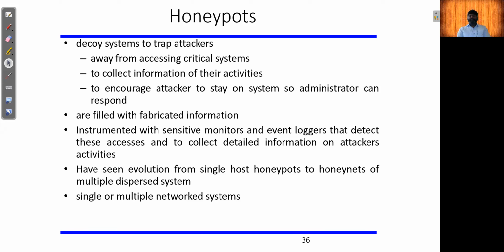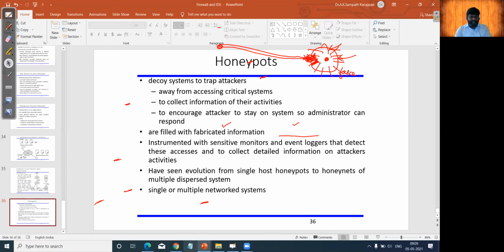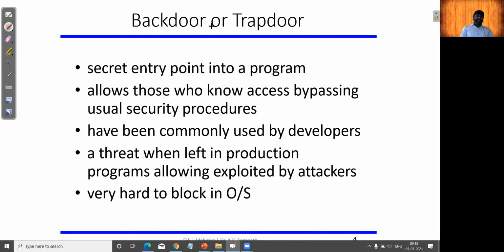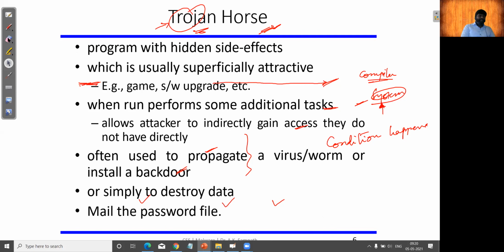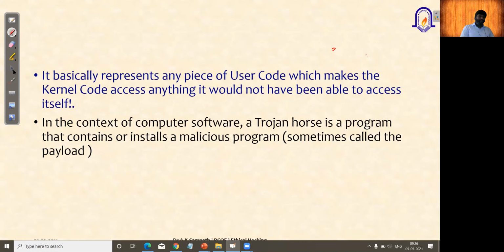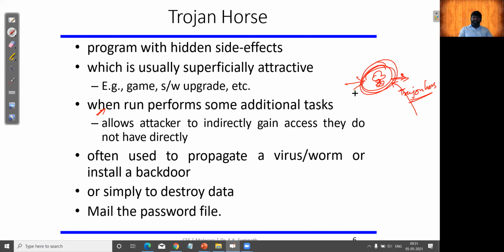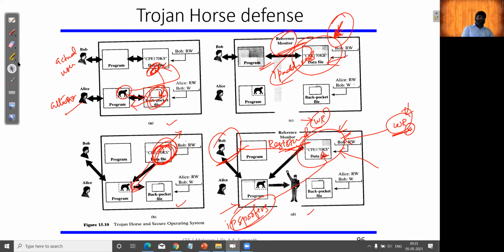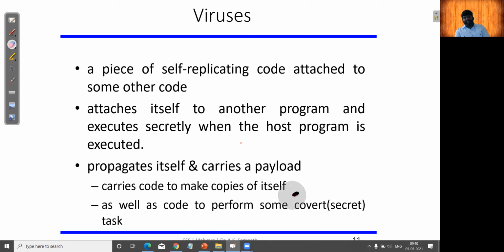Honey Pots, Malwares, Zombie, Trojan Horse, worm, Virus